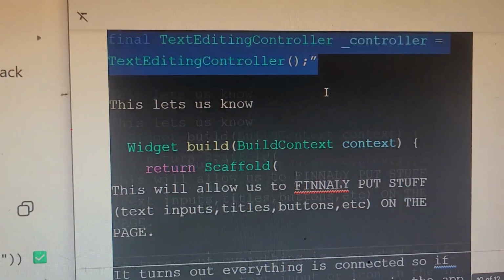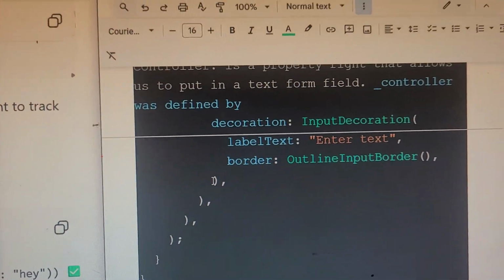I LEARN HOW TO CODE WITH FLUTTER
Watch me as I attempt to code and talk about my ideas and emotions